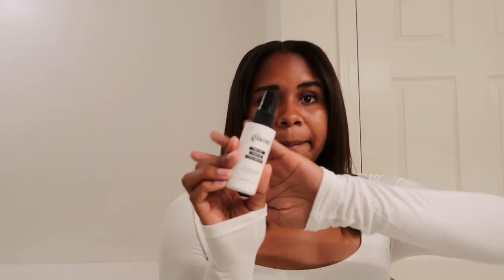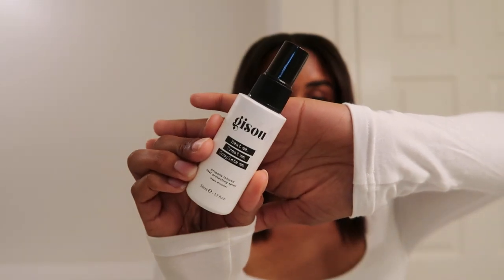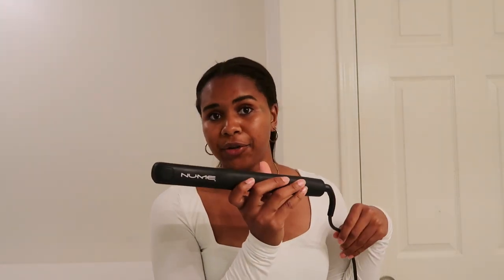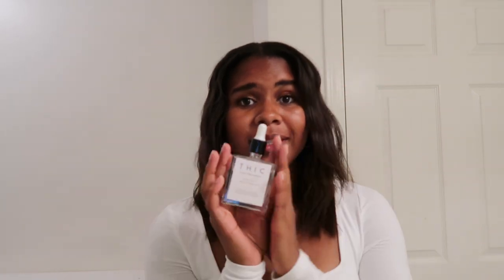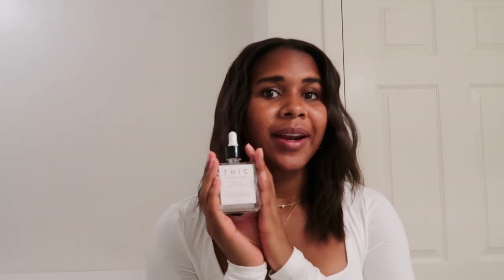Wavy Hair Tutorial | Hailey Bieber’s Wavy Hair for A Night Out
Today I show you guys how I recreate Hailey Bieber’s Wavy Hair for A Night Out look! Hope you guys enjoy it! ♡

Products Used:
Heat Protector